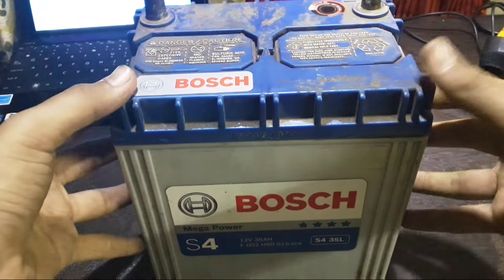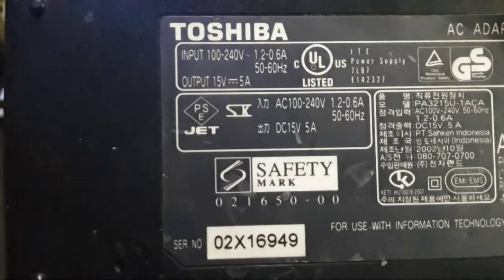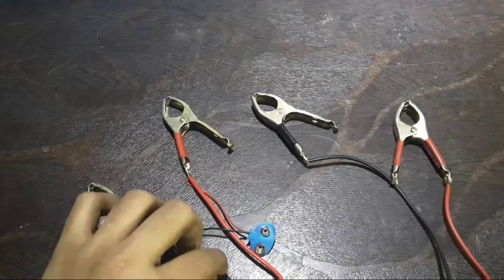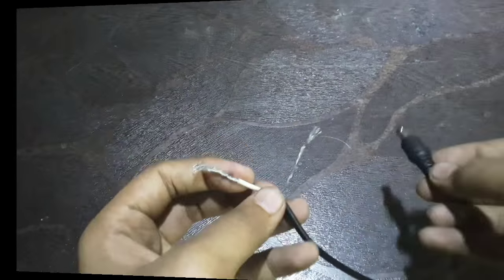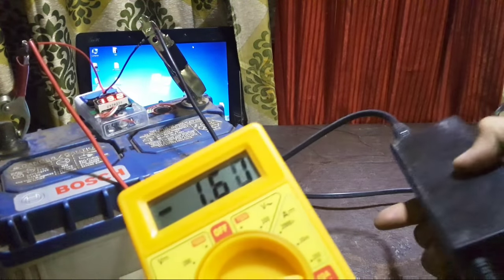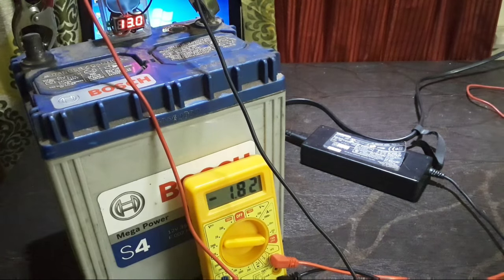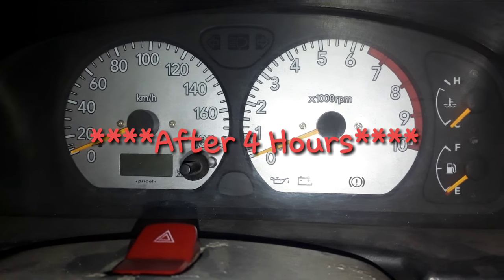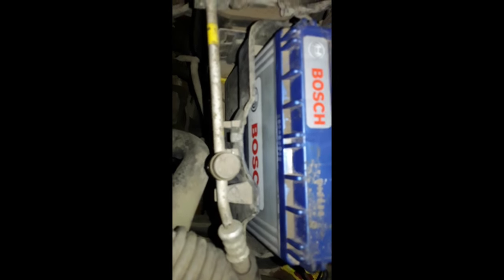Charge Your Car Battery With Laptop Charger!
Simple Trick brings any battery to life!-
Hi Everyone, In this video I am going to show you how to charge your car battery with a laptop charger.
However,This method should only be used in emergency situations,
As it is not safe to charge a car battery with a laptop charger.